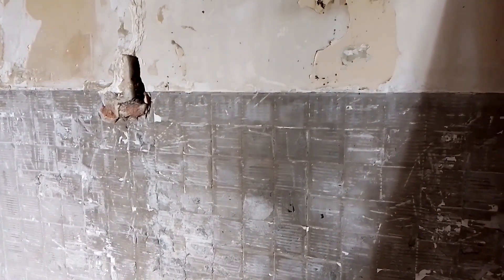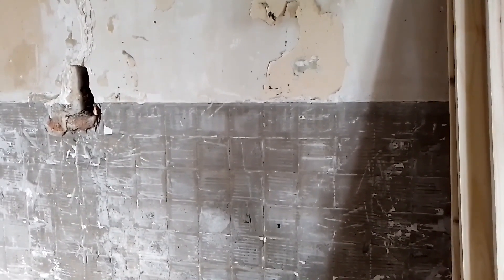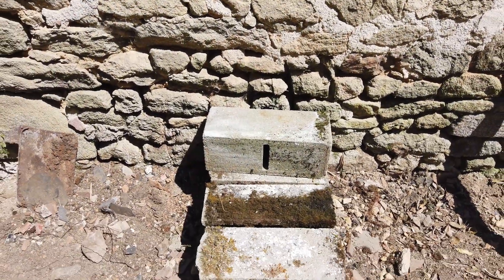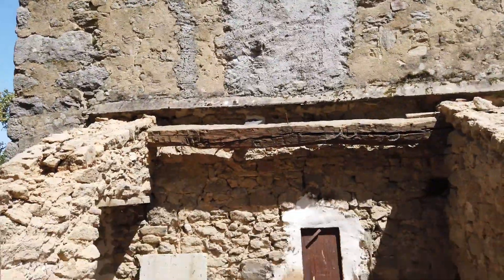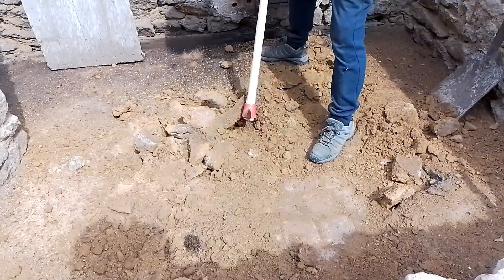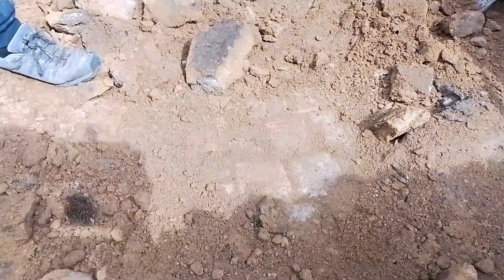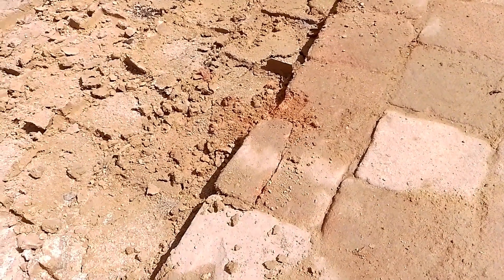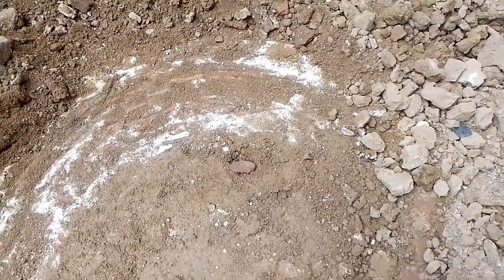No Bun in The Bread Oven! - Part 1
Our French Renovation
Every Good Grande Maison in France has to have it's own Bread Oven. Our house was no exception, however our oven had not been used for countless decades. There was no sign of a door and the roof was on the brink of collapse.

Woodworm had taken hold of all of the beams and there was virtually no render left between the stones. On the outside there was a small access window into what seemed like a small attic area. It was full of wooden soled shoes and bottles from around 1910 to 1920.

On the inside of the house any signs of a door had been cemented over and tiled in the early 1970's. Chiseling off the cement was time consuming, as the cement seemed stronger than the surrounding wall.

So why was this Bread Oven so important?
Currently, our only toilet is 1.5m squared and of plasterboard construction part blocking our kitchen window. This cramped and claustrophobic room was probably built in the 1950's and needed to come down as soon as possible. The Bread Oven; if we could clear in out; would be nearly 6 times as large.